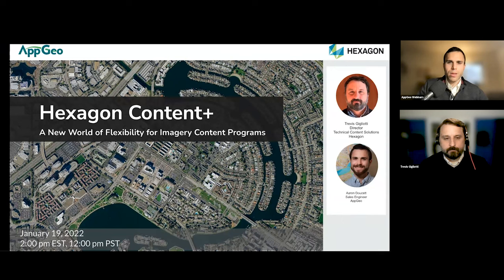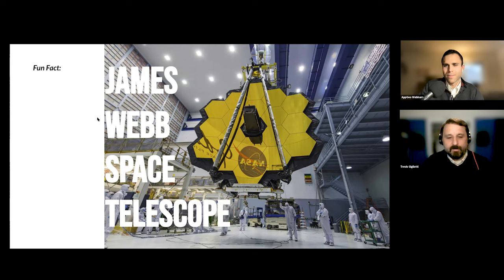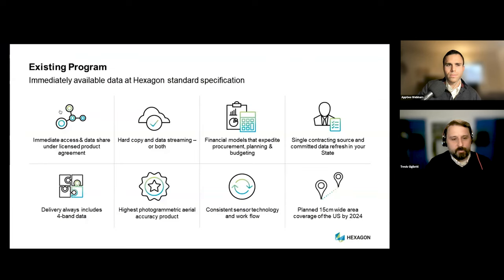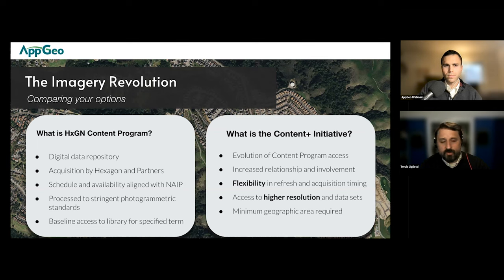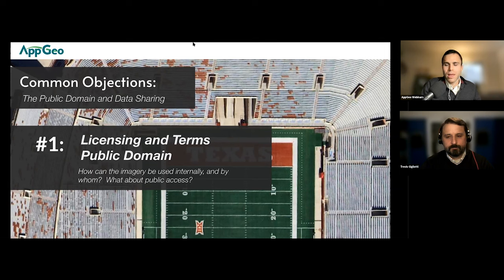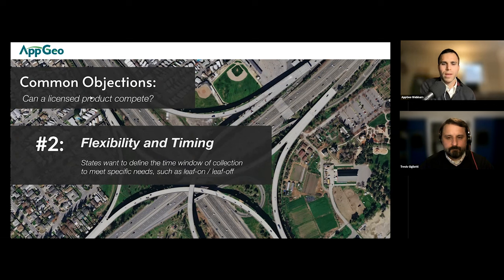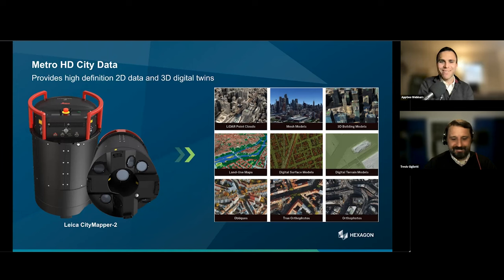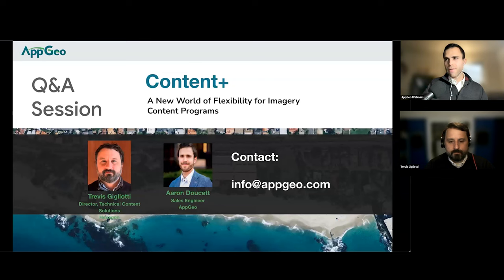High Resolution Imagery for Government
It’s an exciting time in the world of aerial imagery, and we want you to be part of it. In this webinar, we’ll take a close look at Hexagon’s HxGN Content Program, the largest library of nationwide, high-resolution aerial imagery and elevation data.

We’ll be joined by Certified Photogrammetrist Trevis Gigliotti, Content Product Manager at Hexagon, for an in-depth discussion about what the program offers. In this conversation, we plan to explore how Hexagon is leading the trend toward subscription-based imagery data.